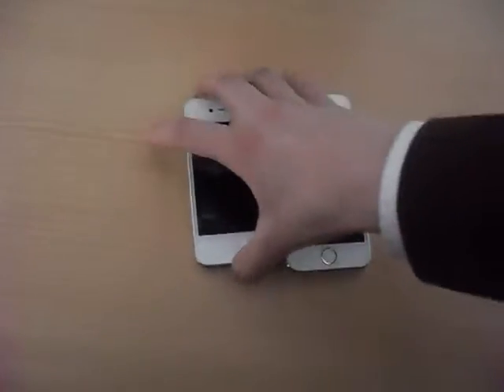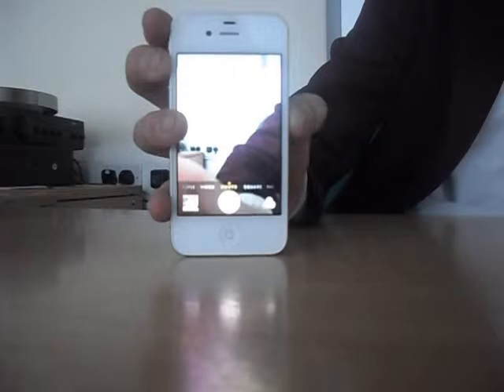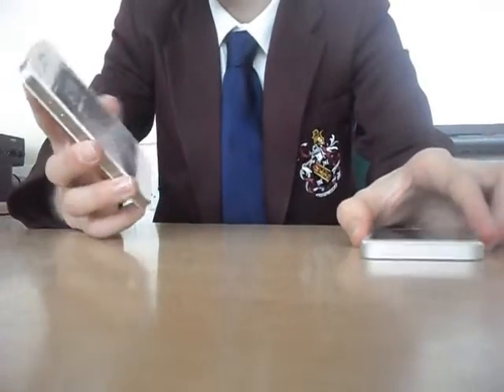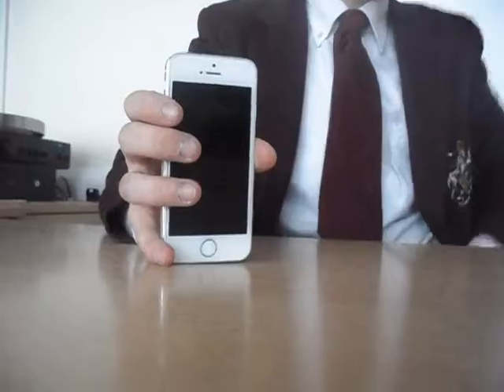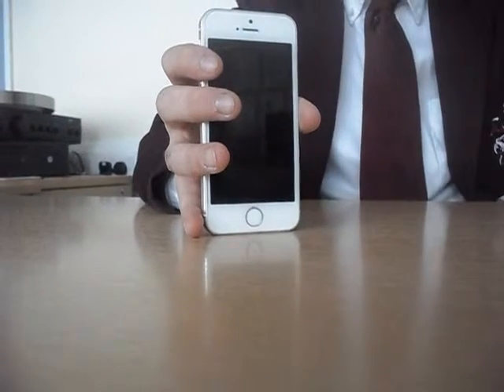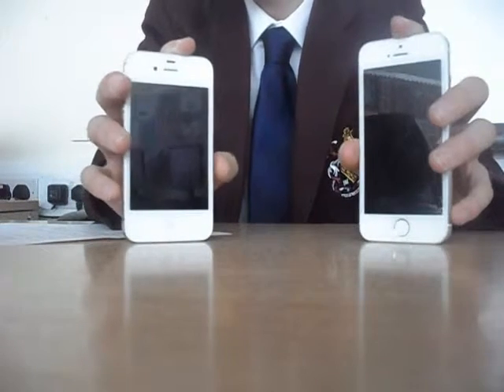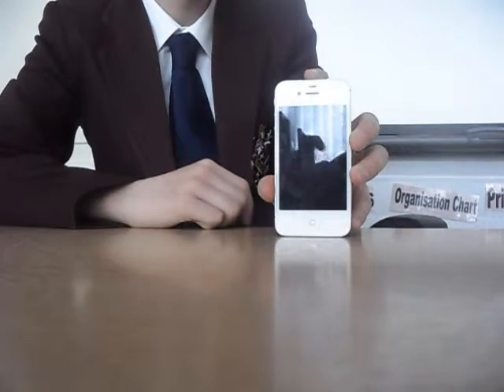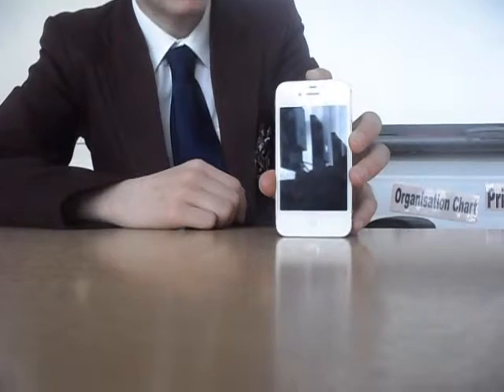Comparison of Iphone 4s and Iphone 5s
Tom & German's mobile phone comparison video